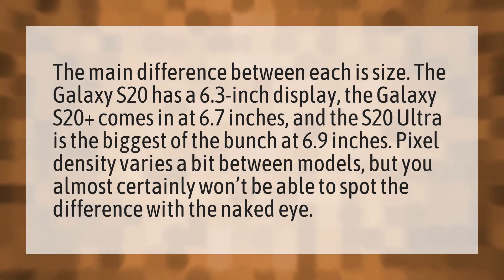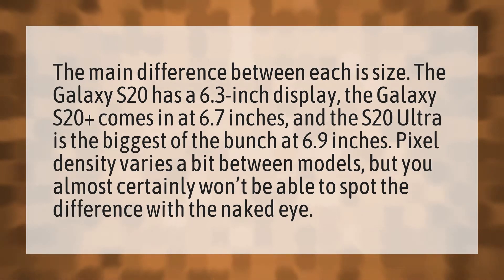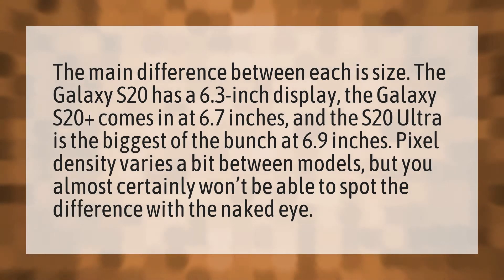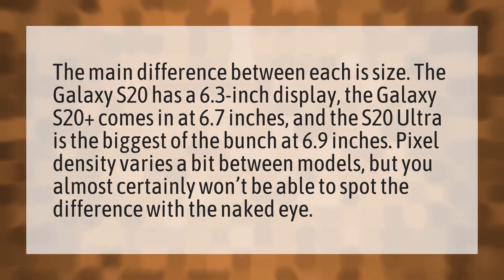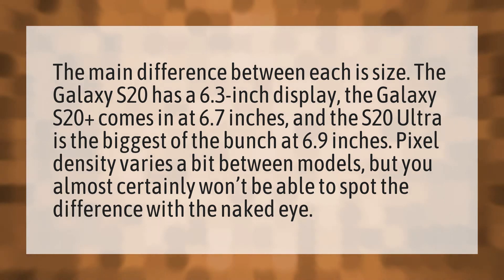What is the difference between Samsung s20 and s20 Ultra?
Galaxy S20 • What is the difference between Samsung s20 and s20 Ultra?